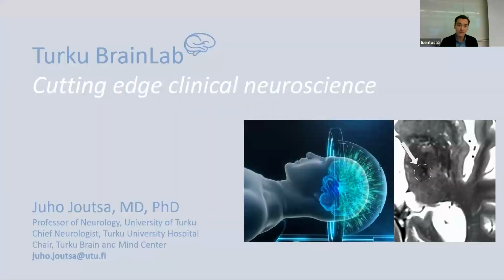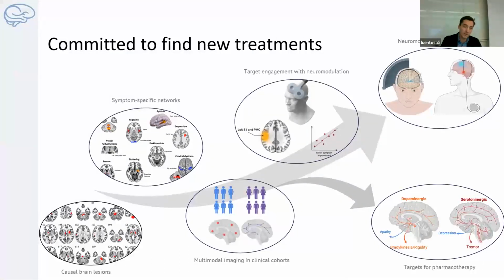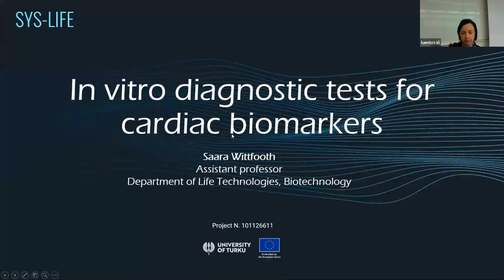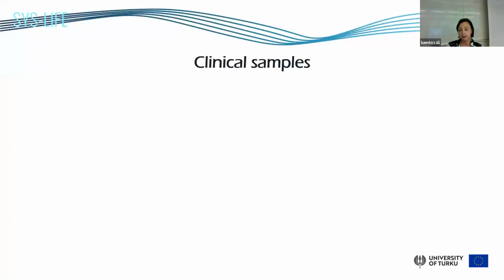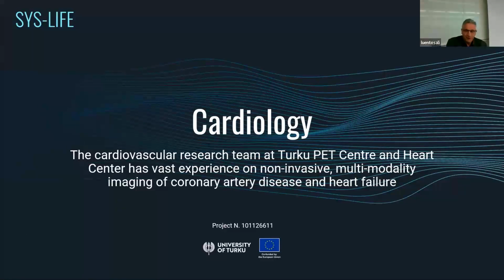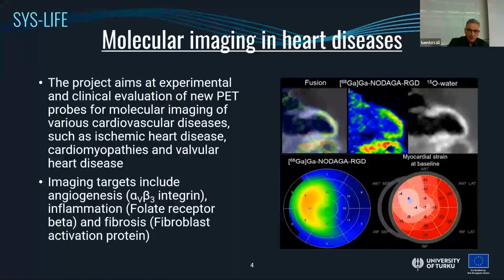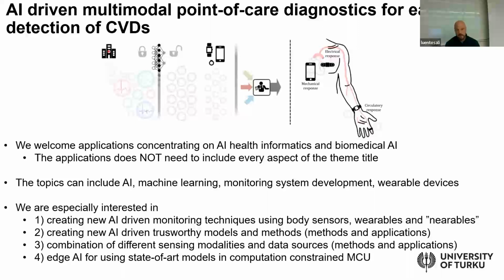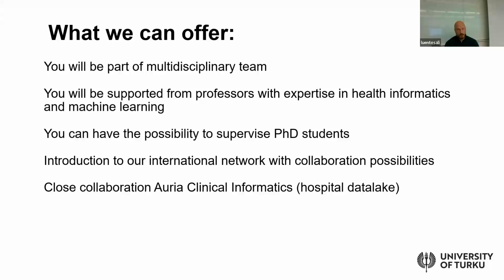SYS LIFE Call Launch Presentations